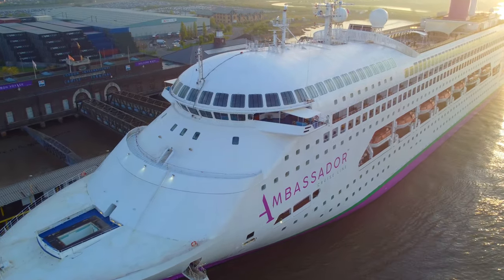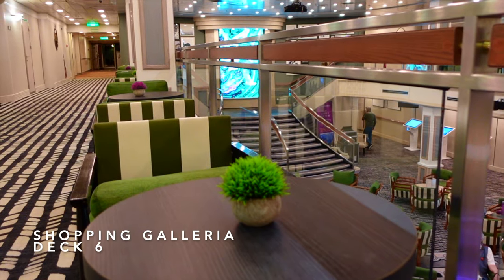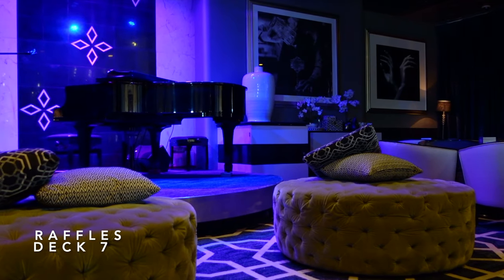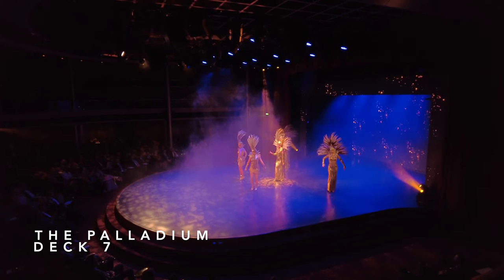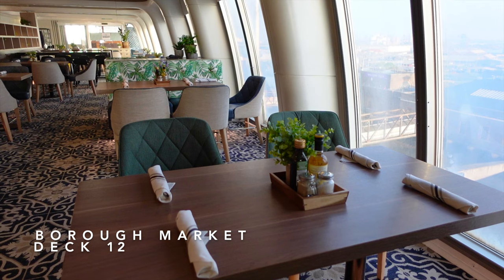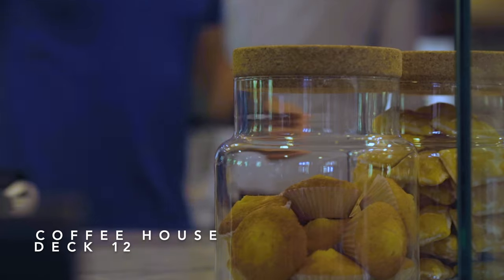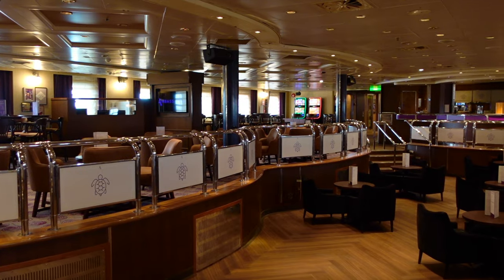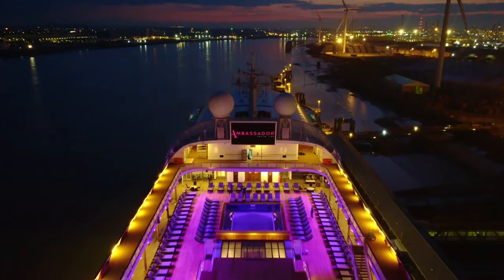Ambassador Ambience FULL Cruise Ship Tour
This is our Ambassador Ambience Full Cruise Ship Tour. Ambience is a cruise ship which started sailing for Ambassador in April 2022 - Britain's newest cruise line. In this full cruise ship tour of Ambience, we show you her facilities from keel to mast; including her bars, lounges, shops, restaurants, the Palladium Theatre, her inviting Green Sea Spa and much more.

Formally Pacific Dawn, Ambience is a small-sized cruise ship, carrying around 1400 passengers and possessing a gross tonnage of around 70000 GT. Ambience offers a more personal, and intimate way of cruising - offering unique no-fly sailings out of the UK, and sailing to ports in Europe and further afield not accessible by larger ships.

In this Ambience Full Cruise Ship Tour, we have tried to show you everything onboard - however unfortunately, The Active Fitness Studio, The Consulate Bar, The Pool Bar, Partnership Lounge and Number 10 Conference Room were under maintenance at the time of filming, and therefore have not been included in this ship tour.

Ambience was formally Satoshi, Pacific Dawn and Regal Princess.

Response from Ambassador concerning lifts and areas of interior which look tired: "The current decor is from the previous owner when the ship was P&O's Pacific Dawn. Ways of refreshing the ship and promoting the ships brand is under review".

*We were invited onboard Ambience by Ambassador for her renaming ceremony in Tilbury, UK. There is no financial arrangement between Ambassador Cruise Lines and Sail Away with Dan & Jay to produce content on their behalf. Any opinion given in our videos relating to Ambassador is our own, and all visual footage and content belongs to Sail Away with Dan & Jay with the exception of the post-maintenance hot tub clips which were supplied by Ambassador Cruise Line.